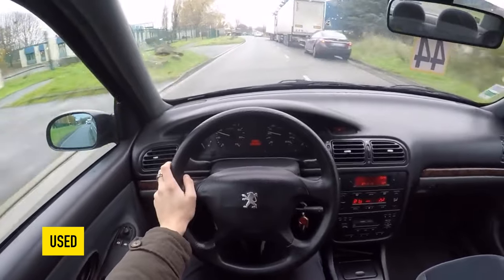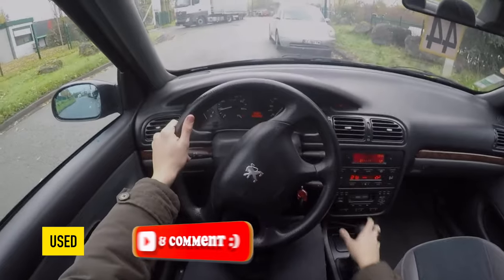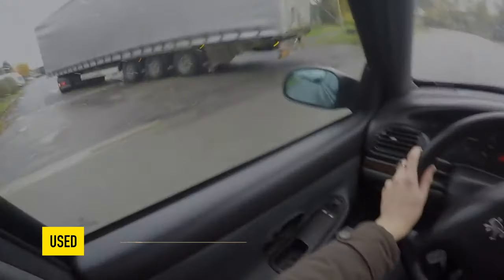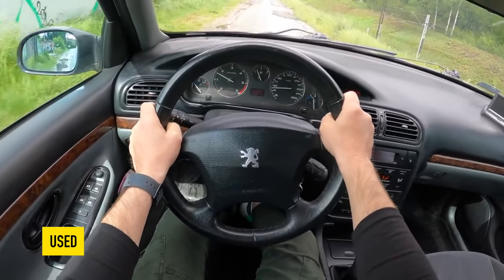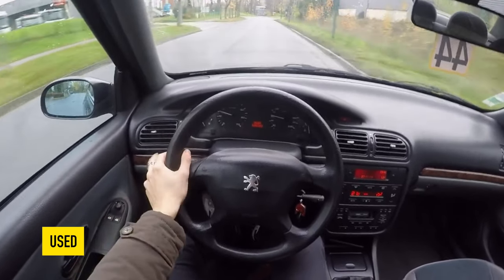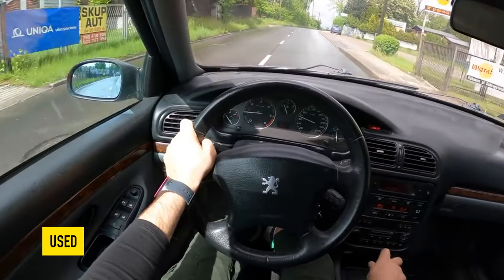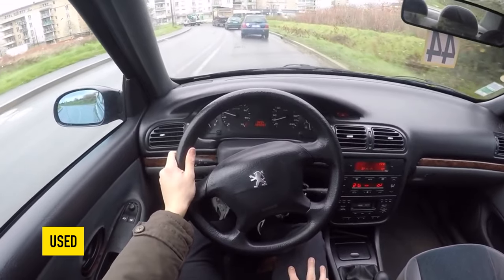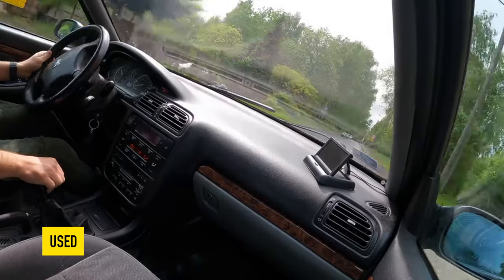What are the most common problems with a used Peugeot 406?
Used Peugeot 406 1995—2004 review.
What should I look for in a used Peugeot 406?